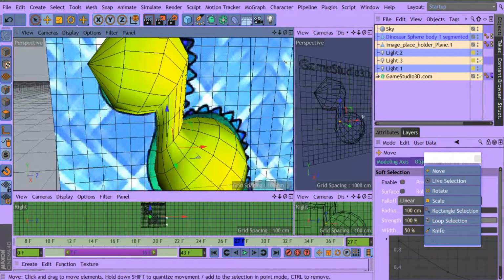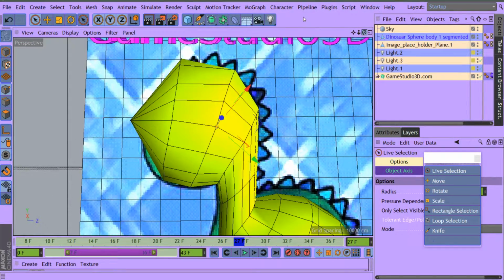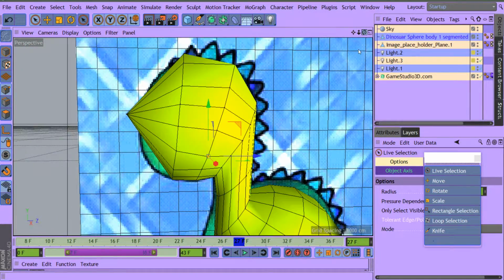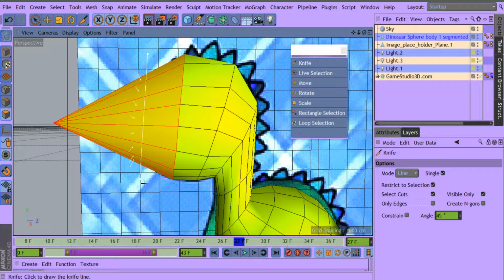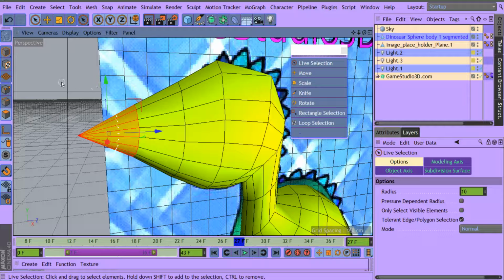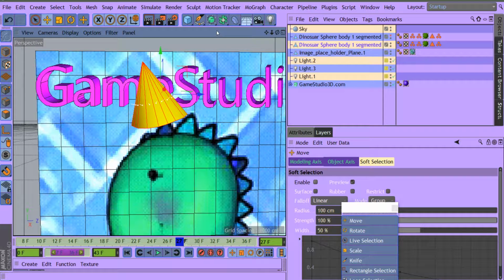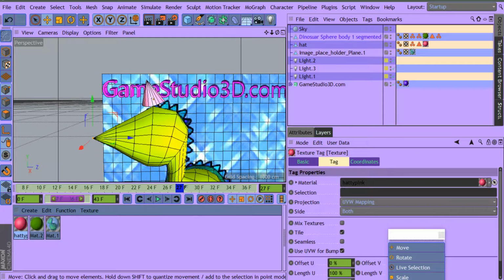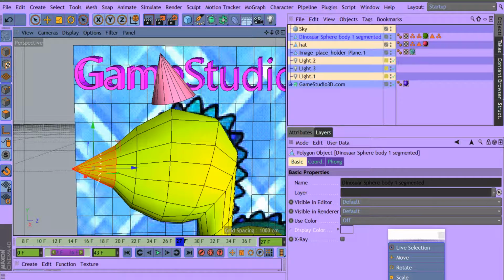Build a Dino 3D model - 21